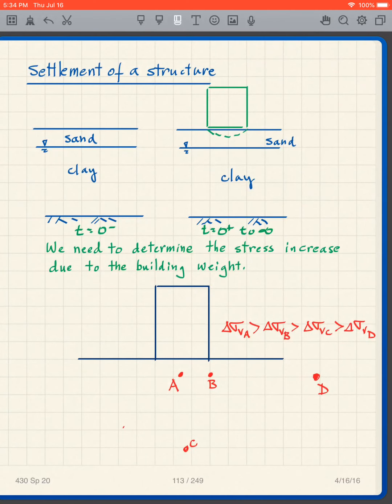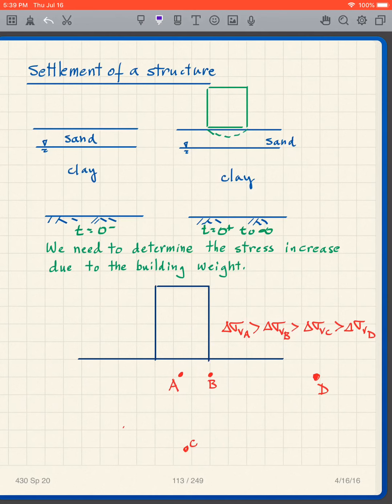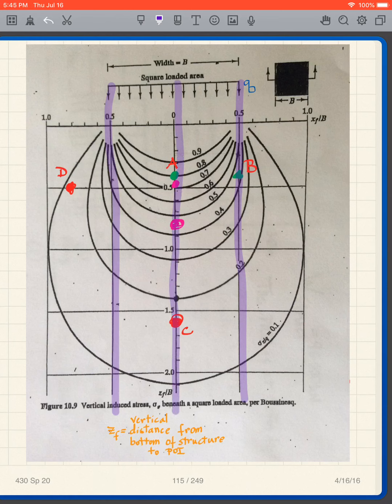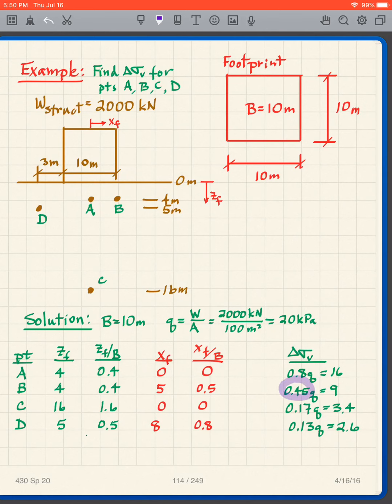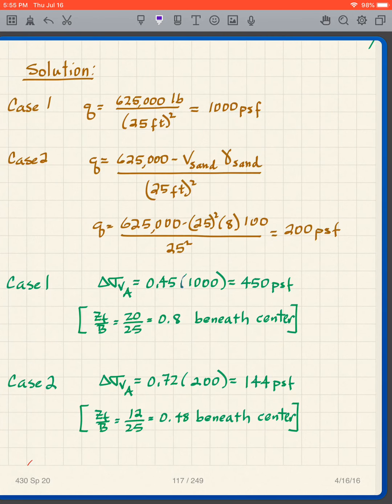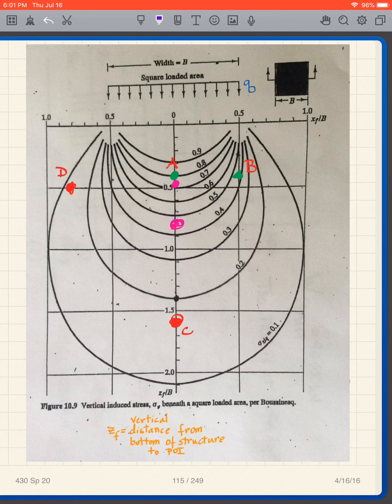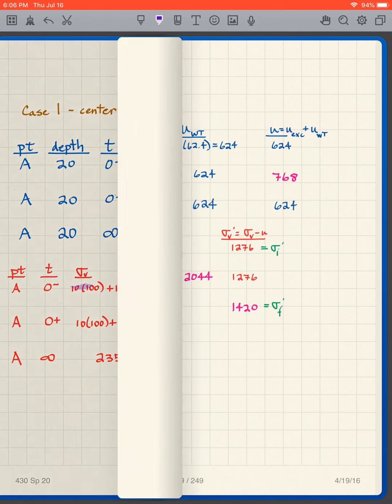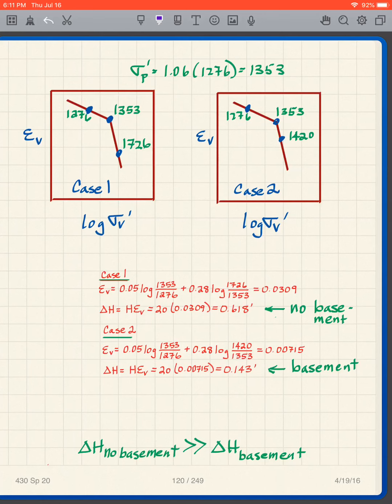430 7/16/20 6pm Lecture 18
Settlement of a structure